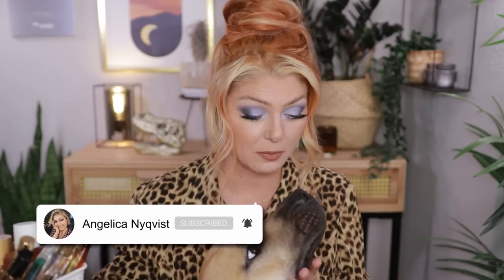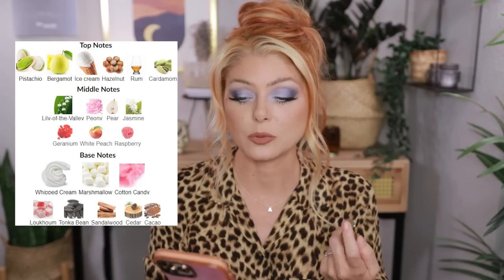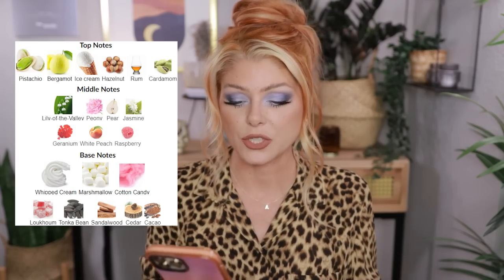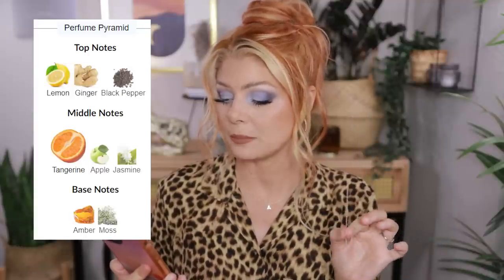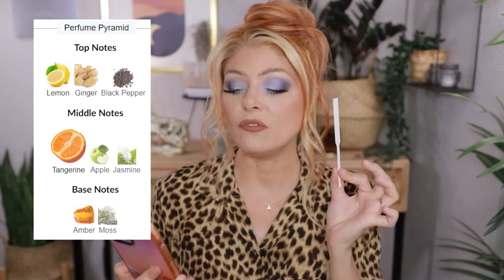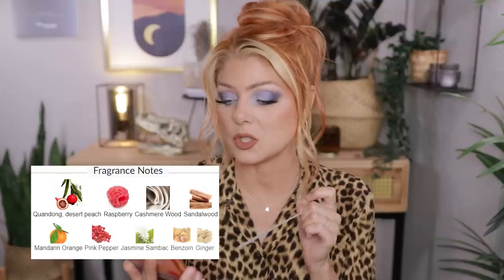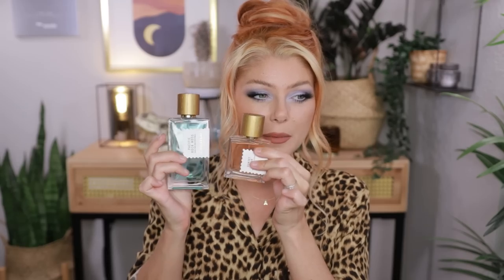Reviewing the last 16 (!!) perfumes I bought...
Initio Parfums Privés Rehab (it's even more expensive than I remembered lol)

Video mentioned:
Perfume Haul | MISTAKES WERE MADE...

I did film this look for a short tutorial that's coming soon.

♡September Rose

♡Oden's Eye
♡Nomad Cosmetics
♡OPV Beauty
♡Sugar Drizzle
♡Gourmande Girls